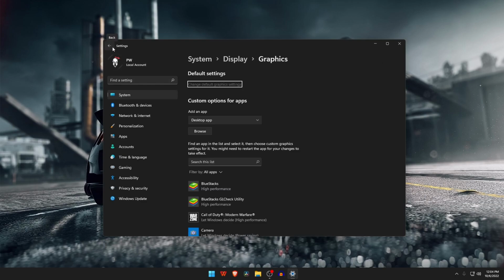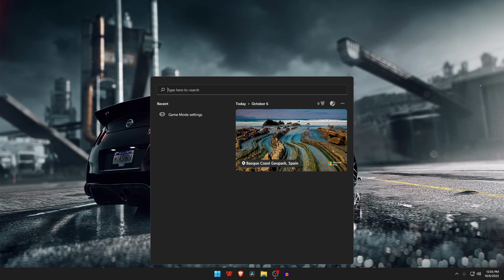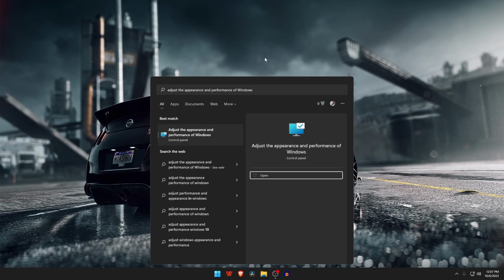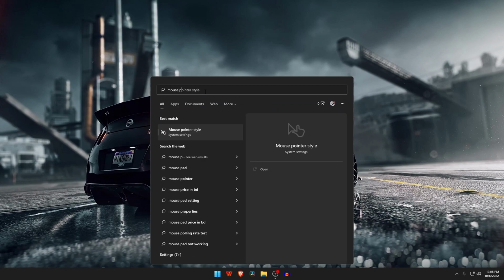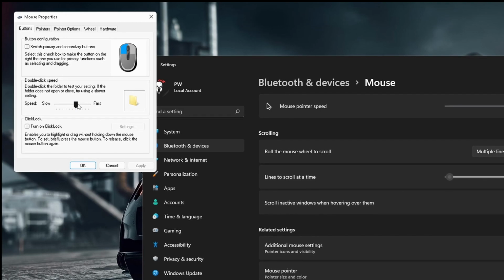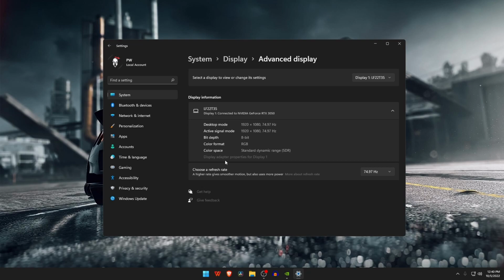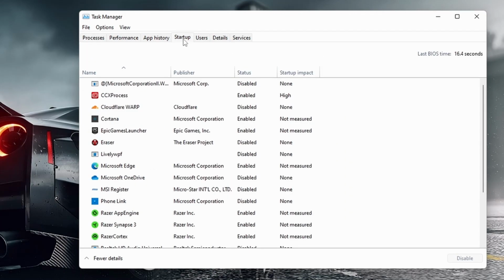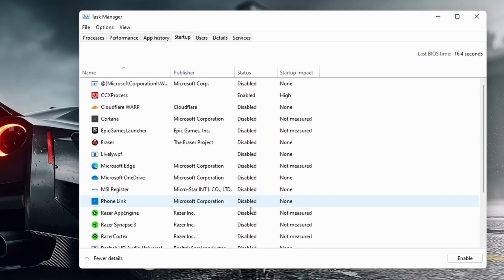HOW TO OPTIMIZE YOUR CPU FOR GAMING & IMPROVE PERFORMANCE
Do you want to improve your gaming performance? In this video, we'll show you how to optimize your CPU for gaming. By adjusting your CPU settings, you can improve your performance in games by up to 50%.